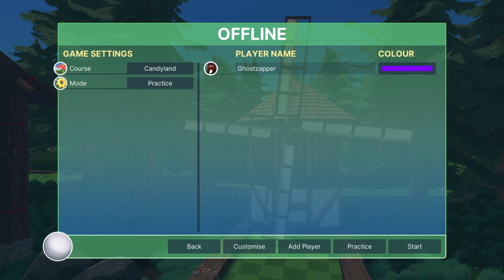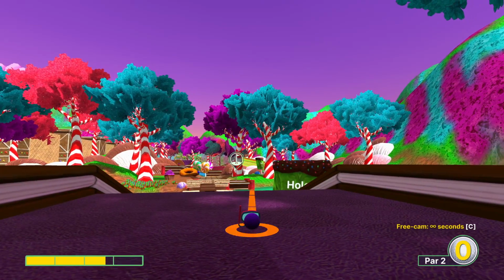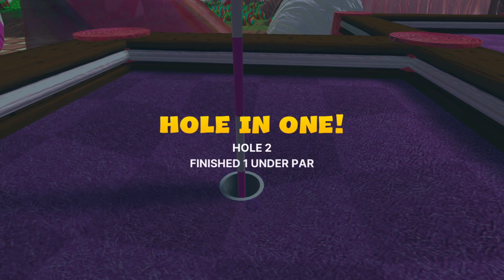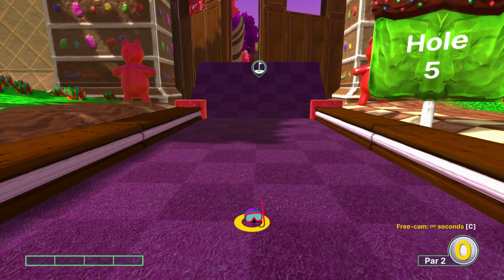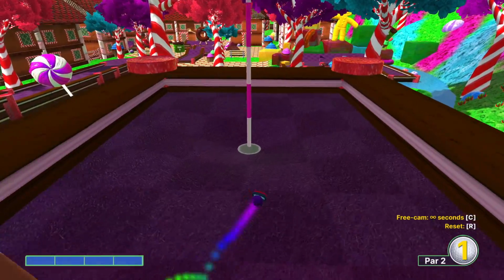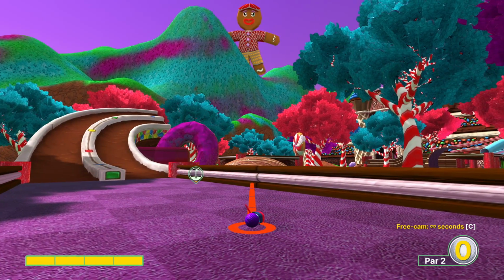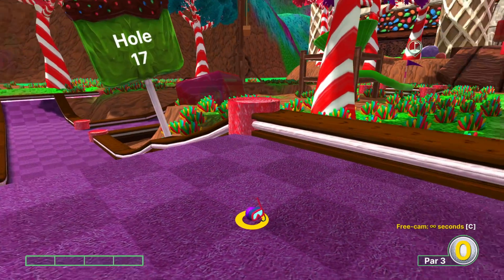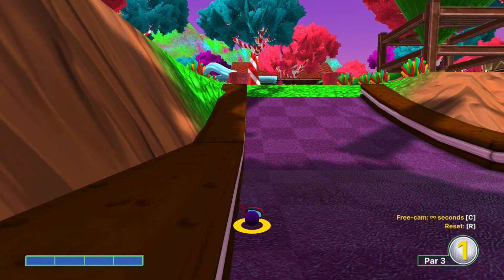[Golf With Your Friends] *NEW 2020* Candyland Classic Guide!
Hello and Hey! Today we're taking a look at the sweetest course in GWYF: Candyland. Probably one of my favorite courses, but will it hold up with the new physics? We'll see as we show off how to demolish the course and Par!